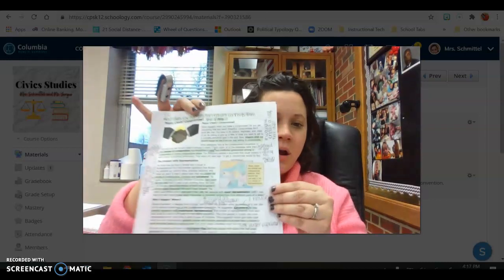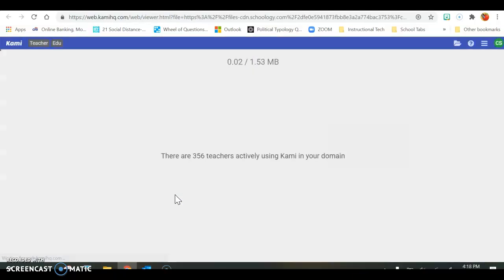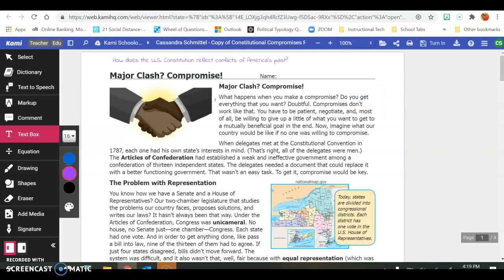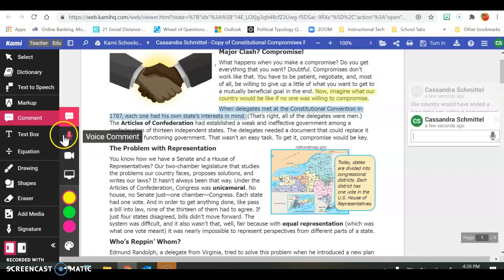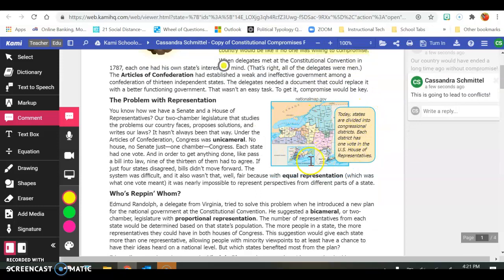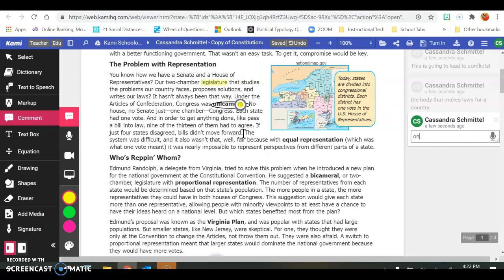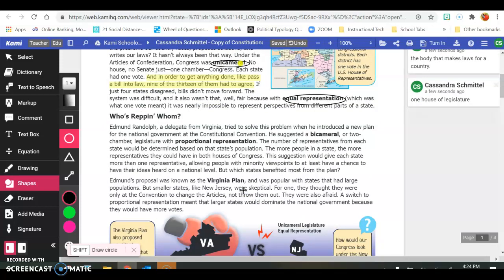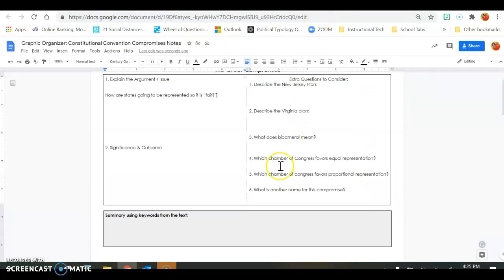Compromises Readng and Graphic Organizer